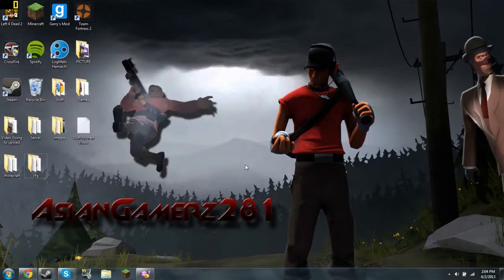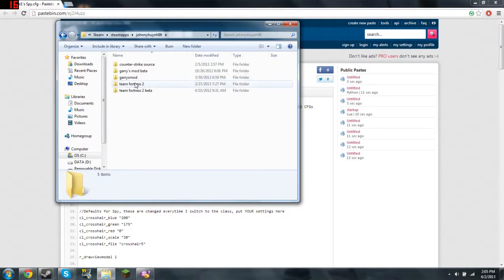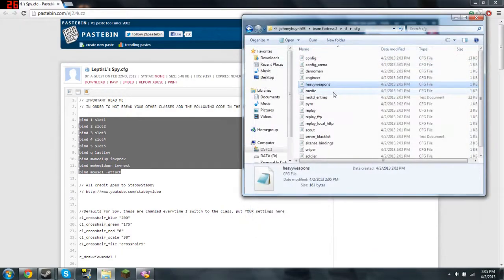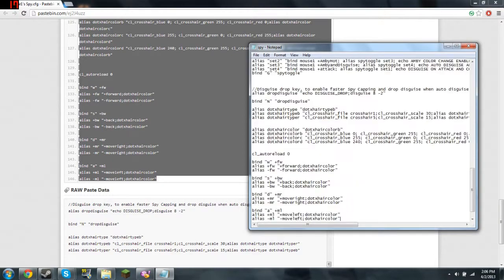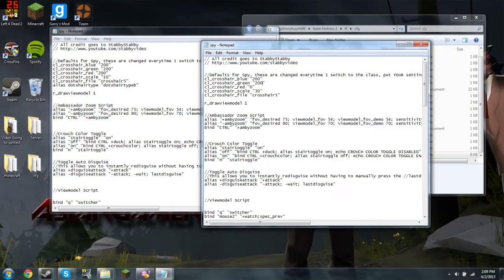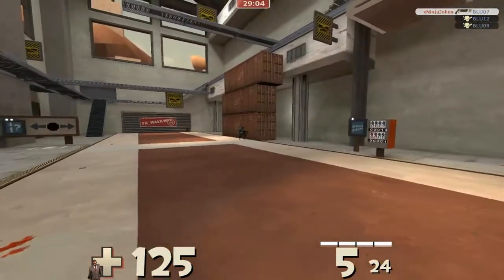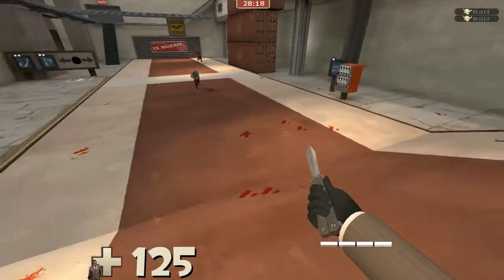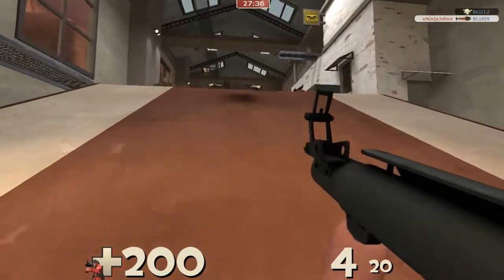How to Install Stabby Stabby's Script (It Doesn't work with steam pipe)